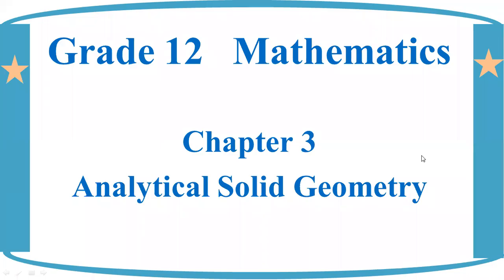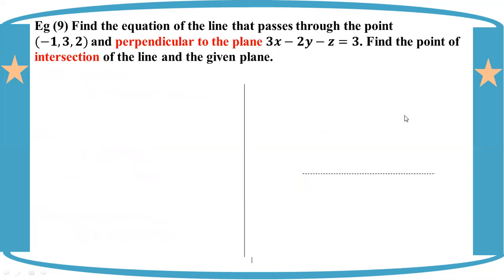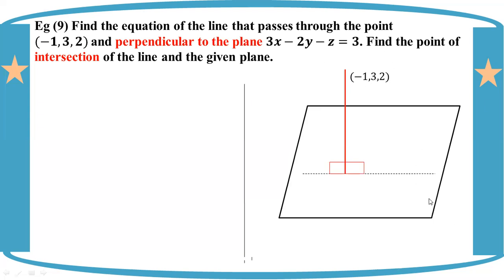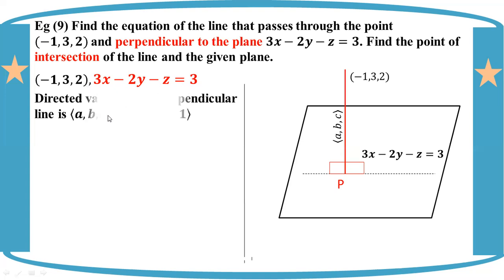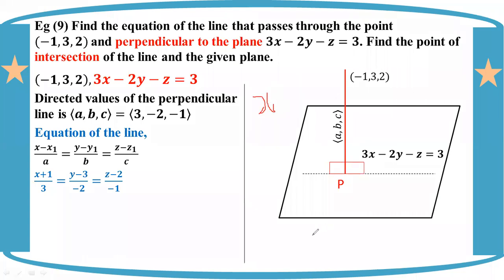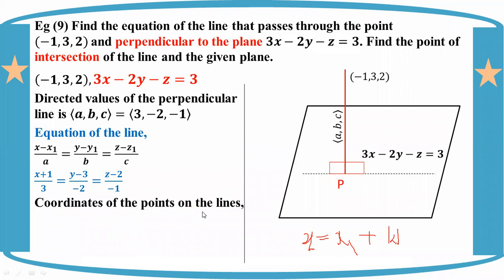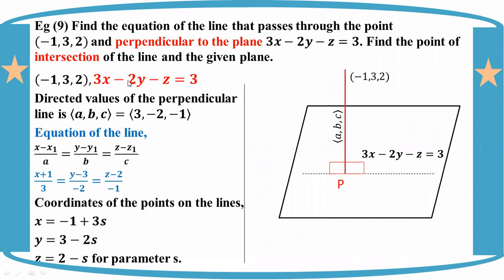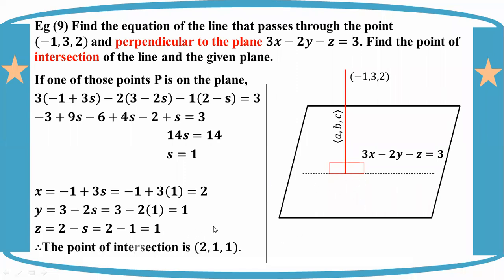# Grade 12 Math (ch 3) Eg - 9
(Part 18)
Chapter 3 Analytical Solid Geometry
3.4 Planes
Example - 9